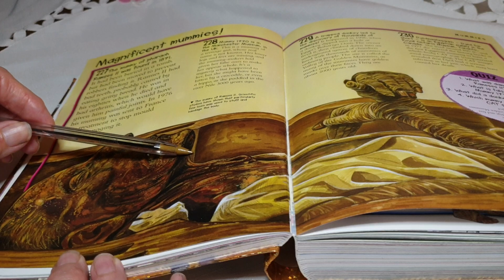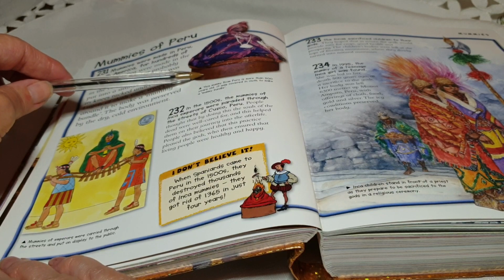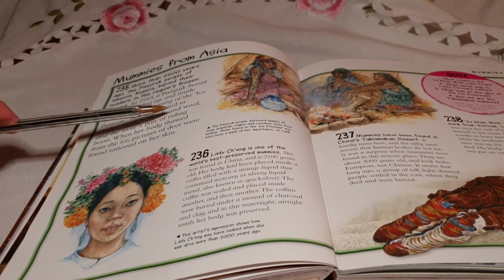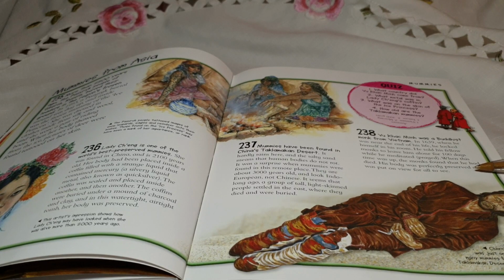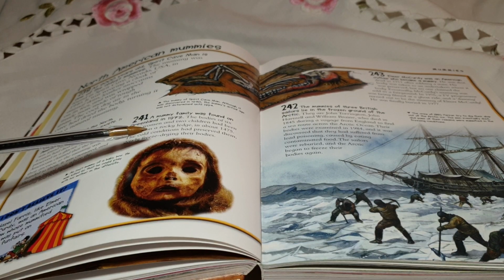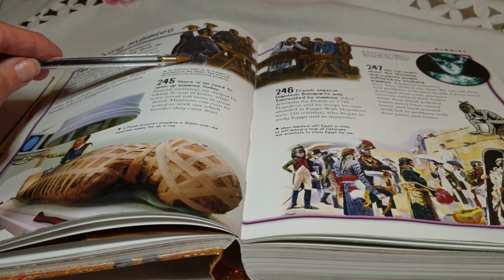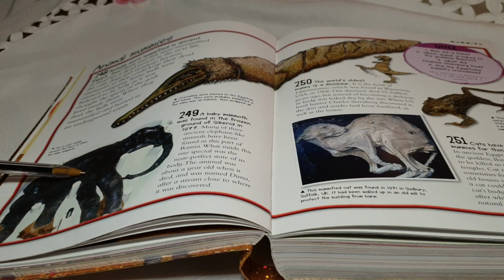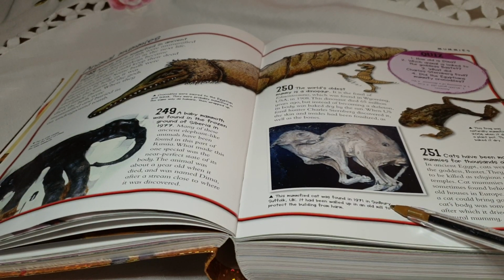ASMR, THIS IS A SOFT SPOKEN READING FROM THIS BOOK, 1000,FANTASTIC HISTORY FACTS.